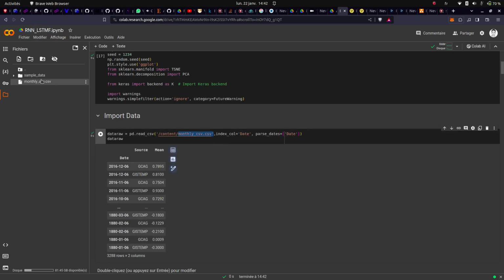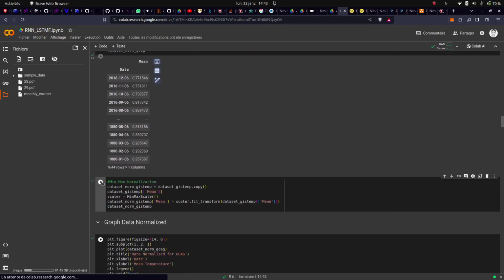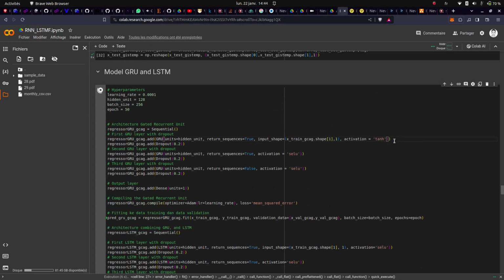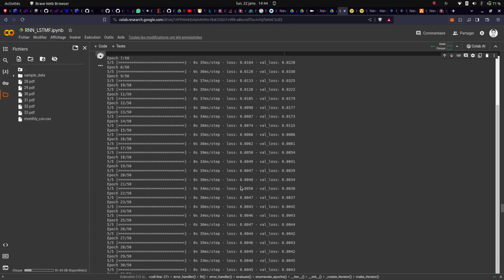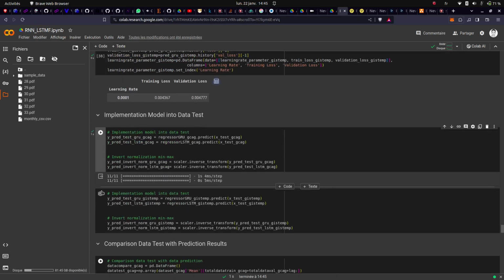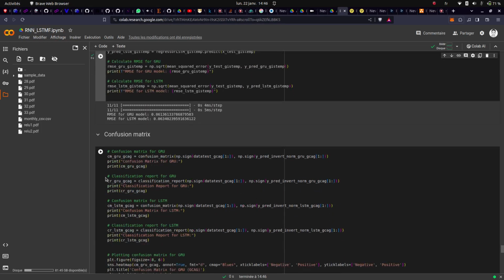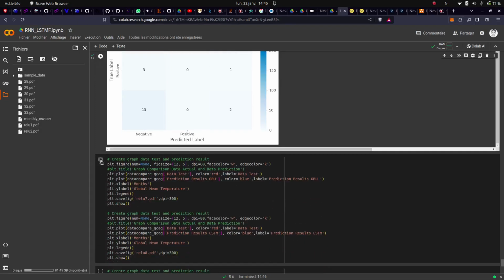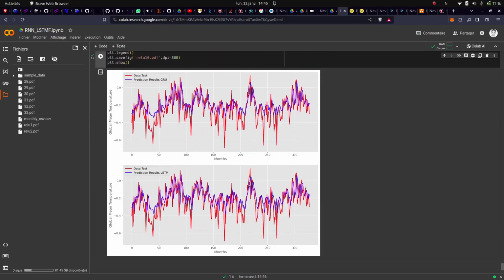Deep Learning (RNN, GRU, LSTM & CNN)